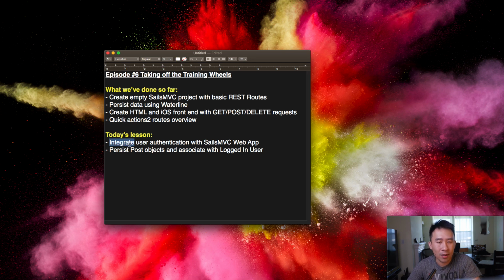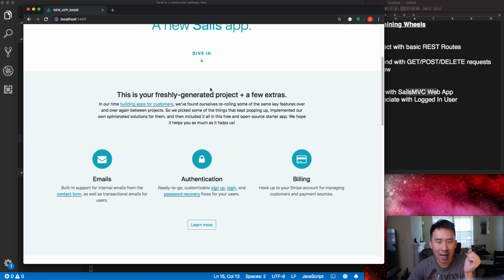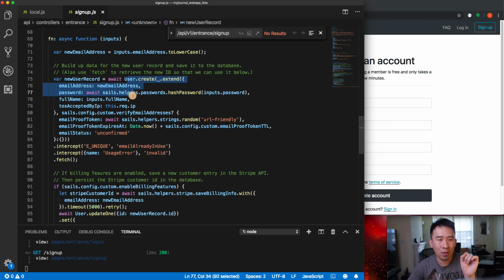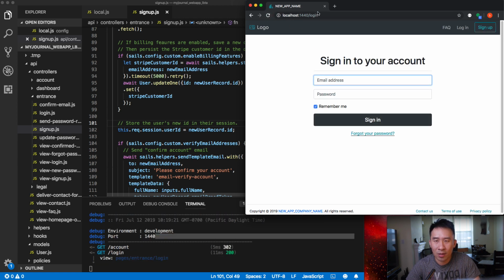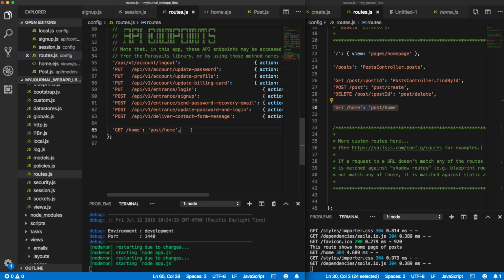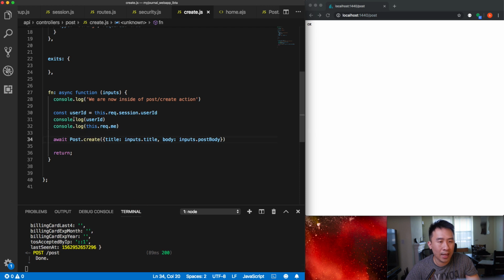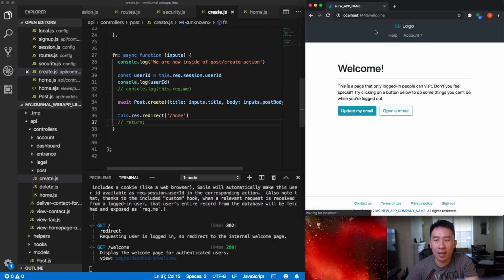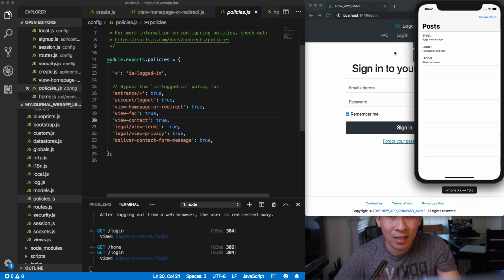Fullstack SailsMVC User Authentication and Login (Ep 6)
Finally, with a solid understanding of how to work in the SailsMVC environment, we're ready to move onto the Web App template that is created through the terminal.  This project comes filled with a bunch of functionality that most apps will find helpful.  For today's lesson, I'll go over how to utilize its pre-built user authentication to associate post objects to the currently logged in user.